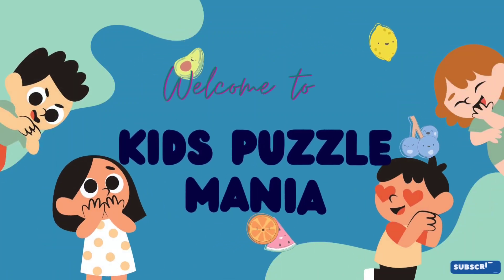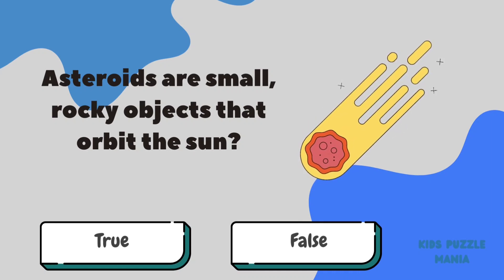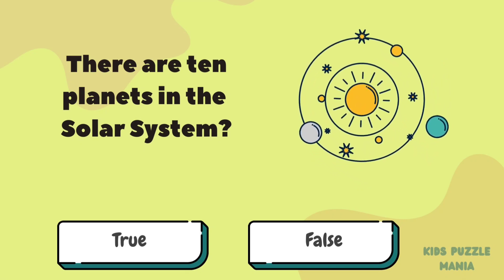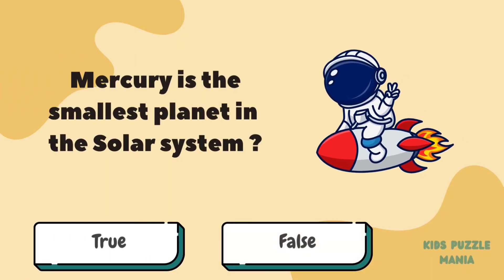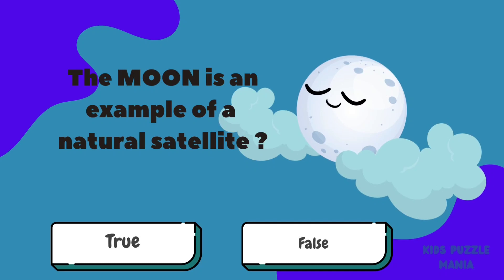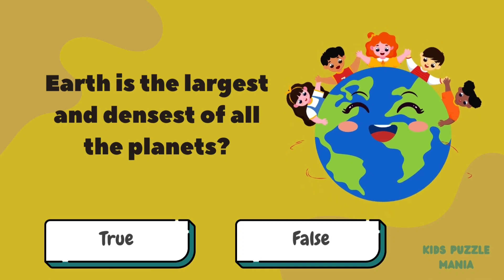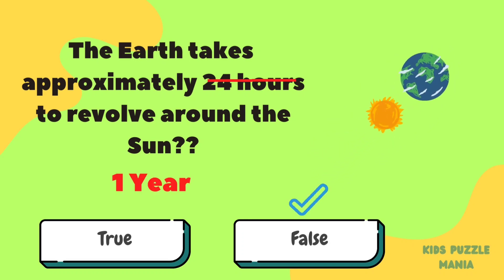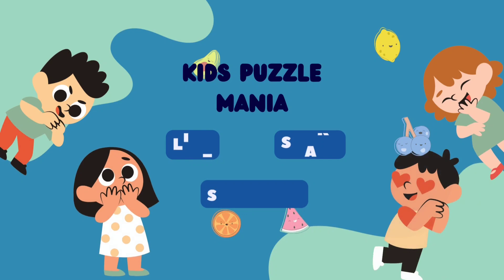True or False | SOLAR SYSTEM | Planets |Science Quiz | Kids Puzzle Mania | Space Quiz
Welcome to Kids Puzzle Mania, your one-stop destination for mind-bending puzzles and fascinating educational content! We're here to stimulate your intellect and ignite your curiosity in a fun and engaging way.
This is a science quiz with information related to our solar system and planets. It contains 'TRUE OR FALSE' options with some basic information of the solar system, that will be helpful for kids to understand our galaxy.